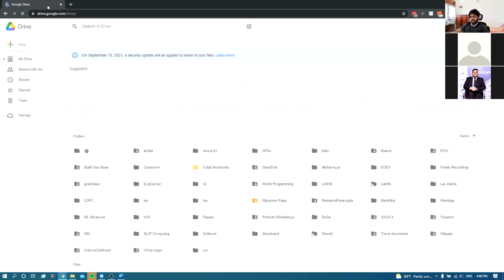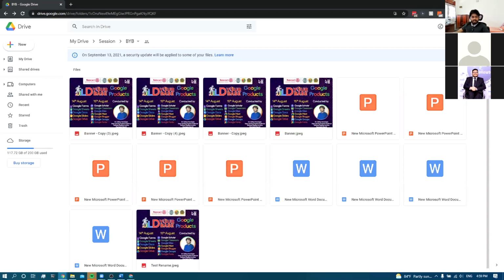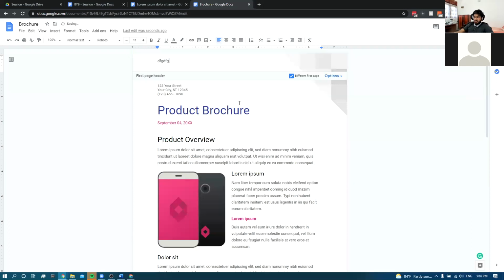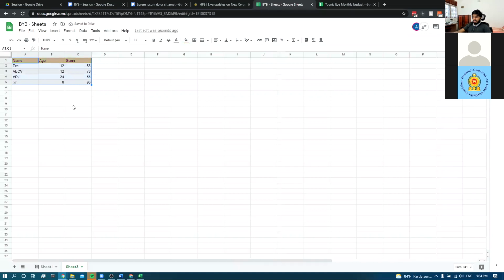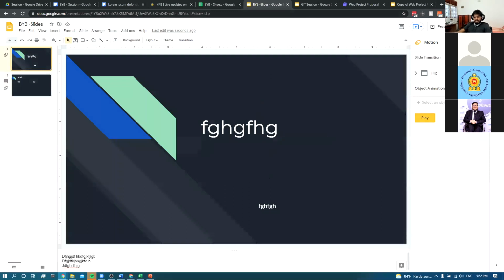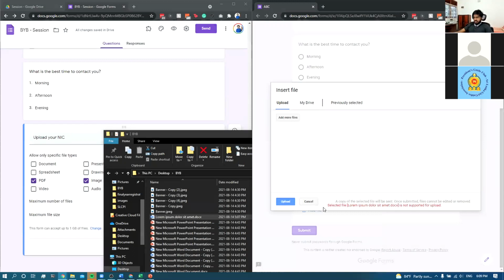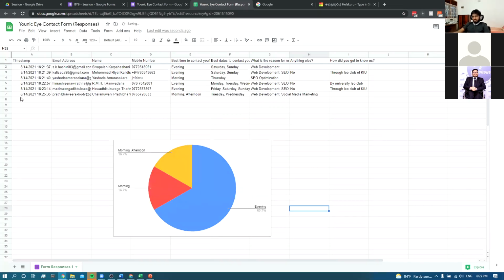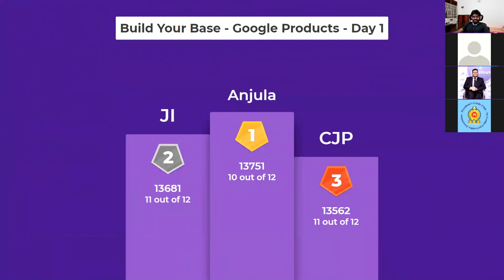BUILD YOUR BASE - GOOGLE PRODUCTS (DAY 01)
The project "Build Your Base" is a joint initiative by Rotaract Club of University Alumni and Leo Club of Colombo Fort, which focused on enhancing the knowledge on Microsoft Excel and Google Products.

The first session on Google Products was conducted on 14th August via Zoom Platform from 4.30pm onwards by Mr. Adithya Narasinghe who is a Deep Learning Engineer at labml.ai and a Software Engineer at oDoc (Techstars|starX).